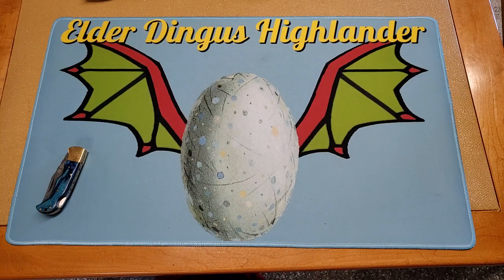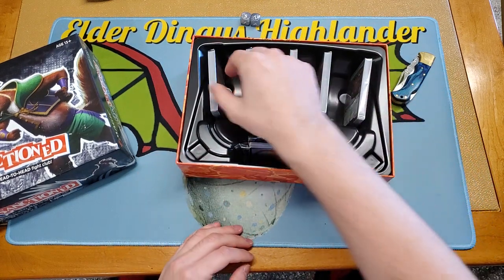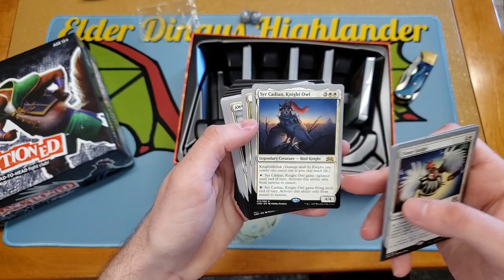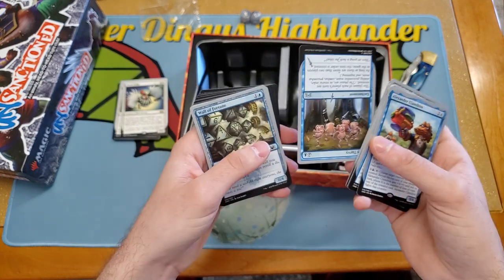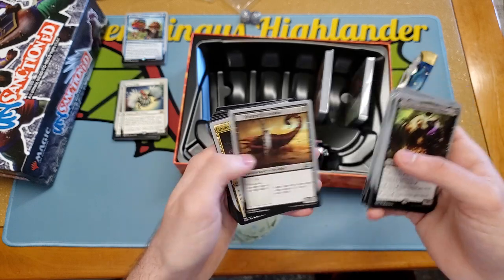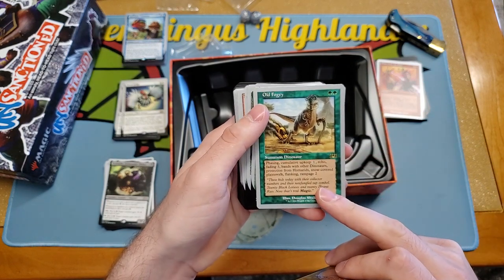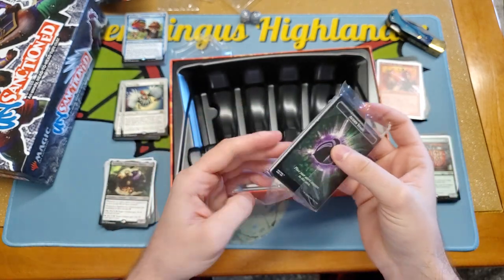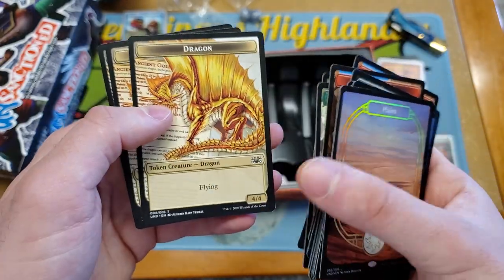Unsanctioned Box Opening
This set is absolutely hilarious and well put together. Can not wait to try them out!!